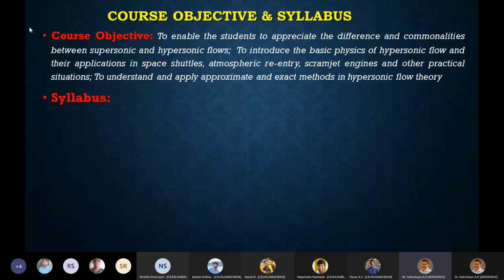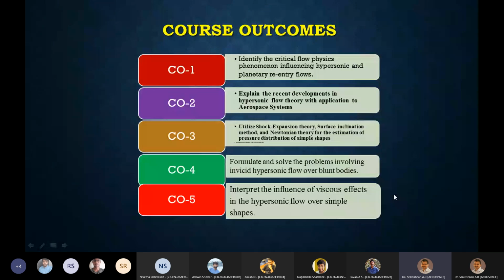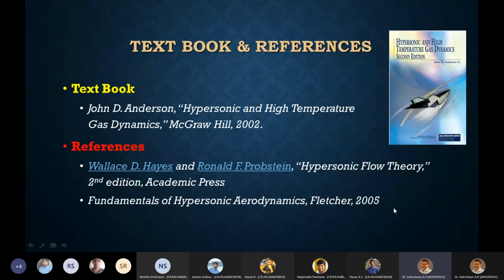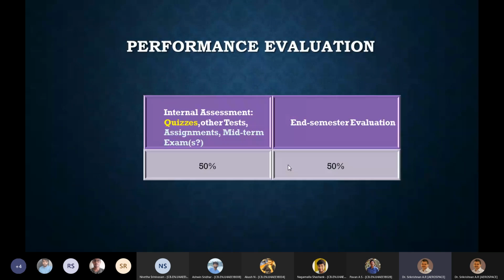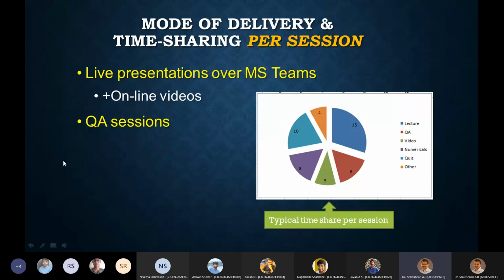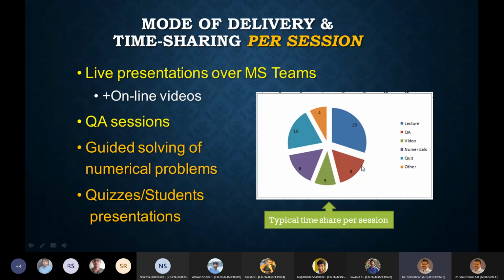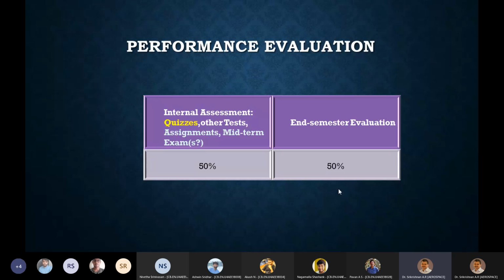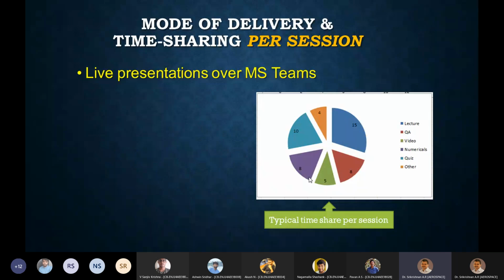AES442 14th Jul